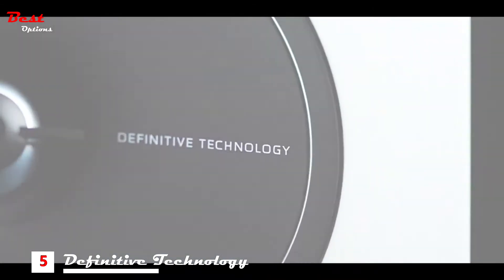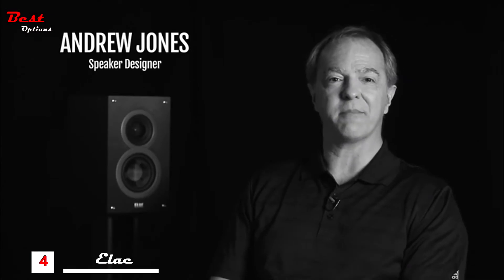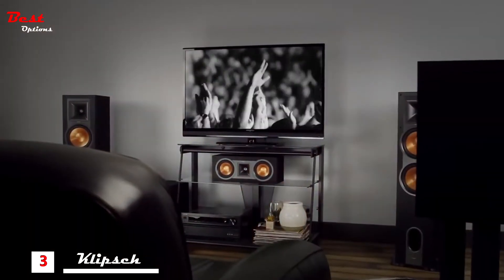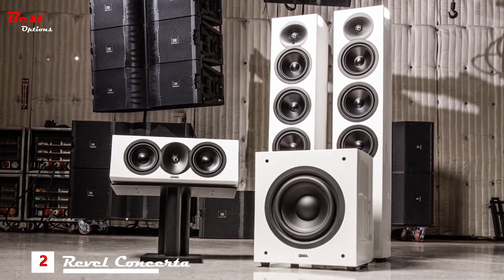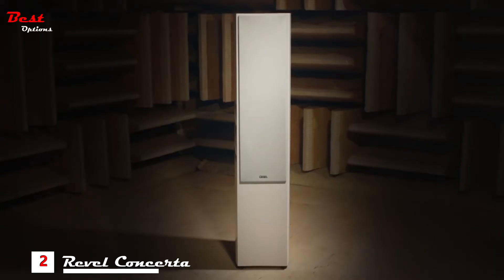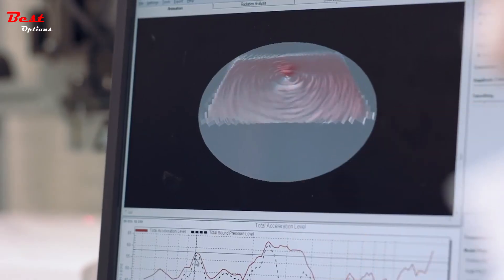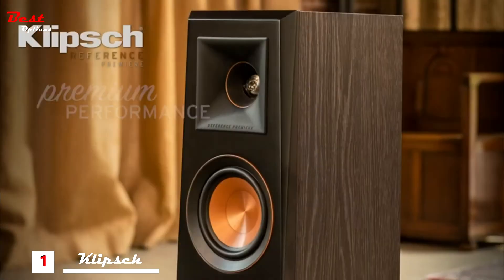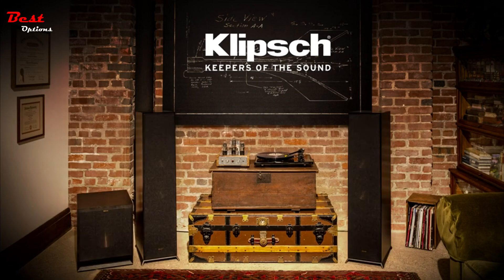5 Best Floorstanding Speakers 2021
Best Floorstanding Speakers 2021 - Hey guys, in this video, we’re going to present the PROS and CONS of the Best Floorstanding Speakers 2021 for sale right now!

✅1. Klipsch Reference Premiere Home Theater Pack 3.1 Surround Sound System Bundle
✅2. Revel Concerta2 F35 Black Floorstanding Speakers
✅3. Klipsch Reference Speakers
✅4. ELAC Debut 2.0 F6.2 Floorstanding Speaker
✅5. Definitive Technology D17 Demand Series Modern High-Performance 3-Way Tower Speaker

★Best Amazon Today's Deals
★Try Twitch Prime
★Try Amazon Home Services
★Kindle Unlimited Membership Plans
★Give the Gift of Amazon Prime
★Create an Amazon Wedding Registry
★Try Audible and Get Two Free Audiobooks

Best Floorstanding Speakers 2021
Watch Replay Here: